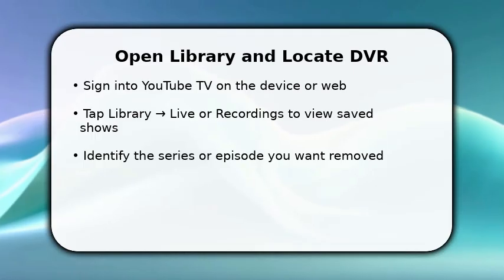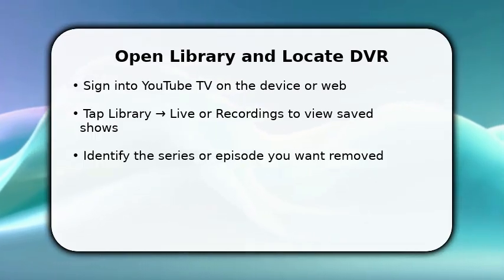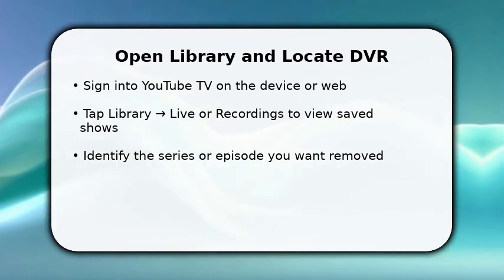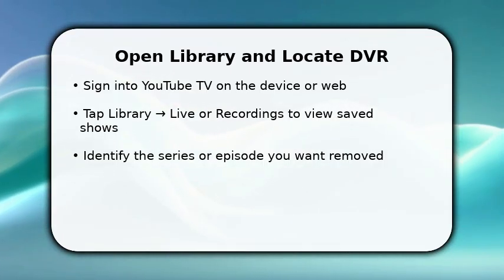How to Delete Youtube Tv Dvr Recordings - Step by Step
How to Delete Youtube Tv Dvr Recordings - Step by Step | 🔒 Surfshark VPN Deal — Stay private and secure. $1.99/mo + 3 Months Free ▸

Learn the step-by extricate process of deleting YouTube TV DVR recordings with our comprehensive guide. Navigate through settings and manage your viewing history effectively, ensuring a clutter-free digital space.

YouTube TV, DeleteDvrRecordings, ManageViewingHistory, StepByStepGuide, DigitalCleanup, NavigateSettings, RecordingDeletion, YTTVHelpfulHints, StreamlineMediaLibrary, UserAccount